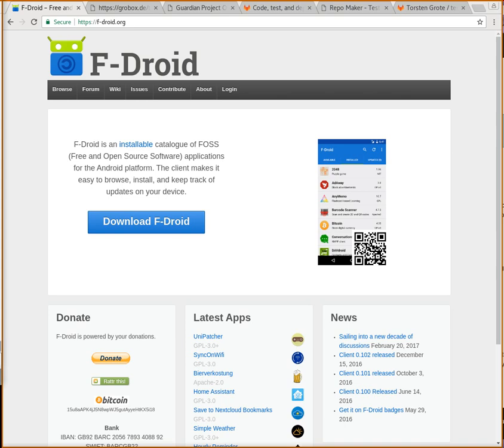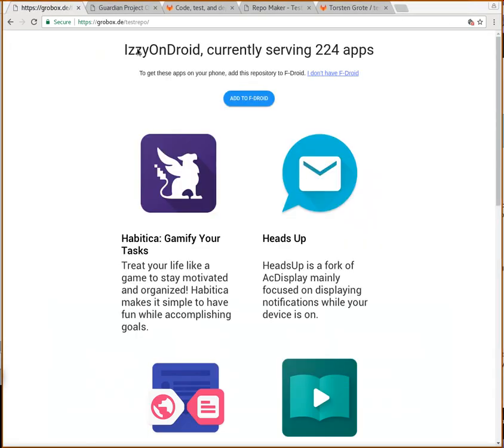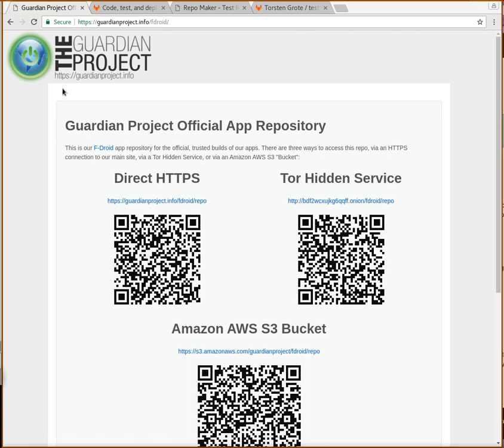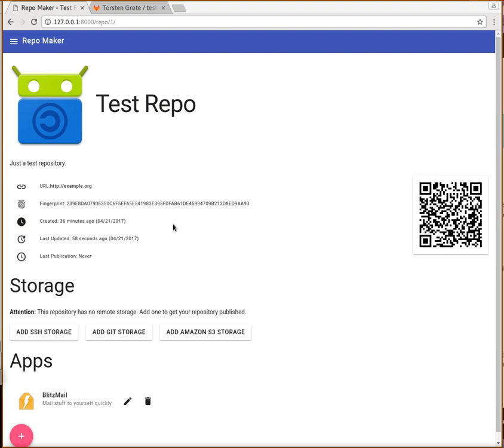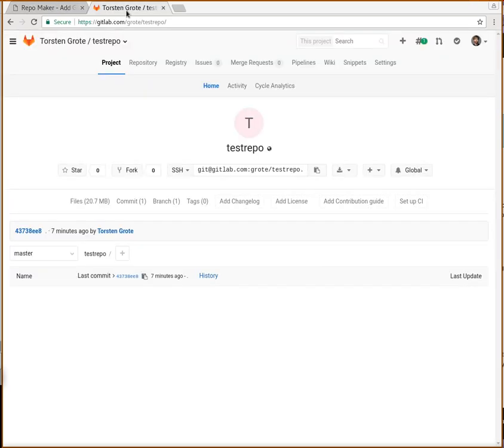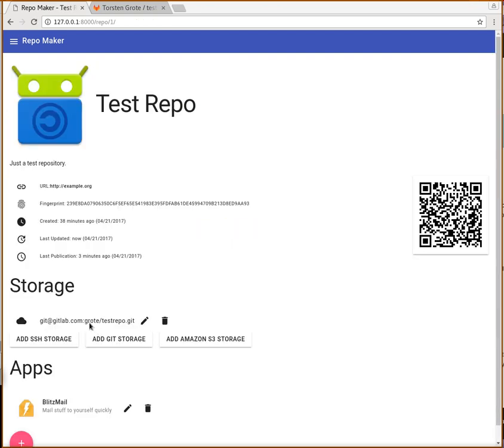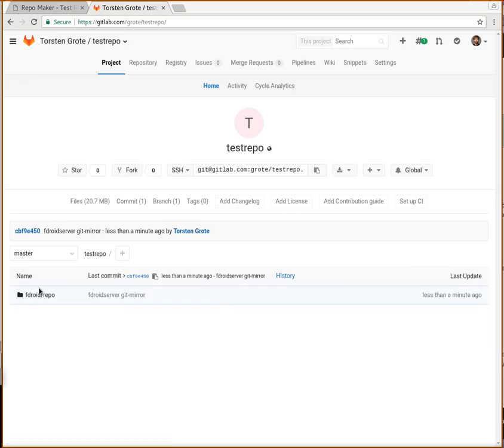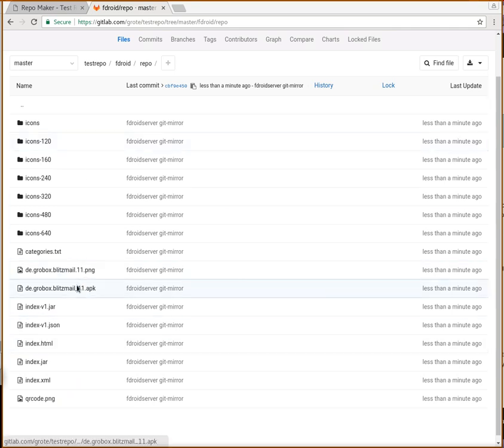How to host F-Droid repositories on Github/Gitlab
This video shows you how you can host your own F-Droid repositories on Github or Gitlab for free.